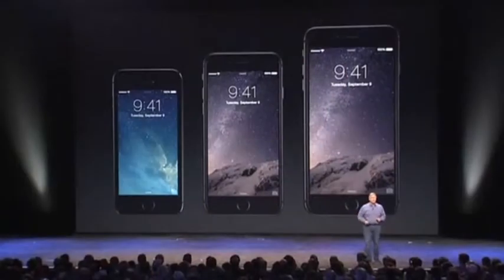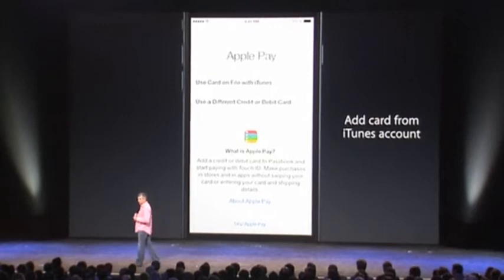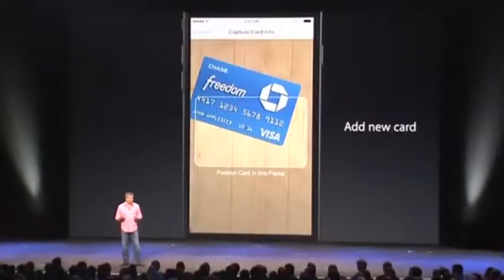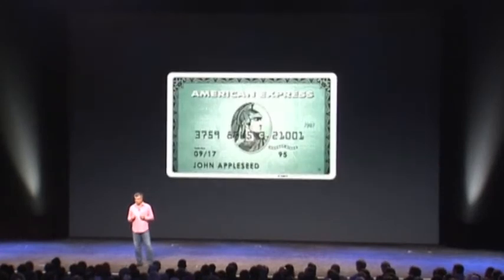Electronic wallet for the iPhone 6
The iPhone 6 uses NFC technology as part of its electronic wallet feature.